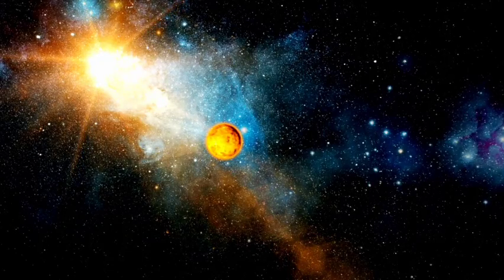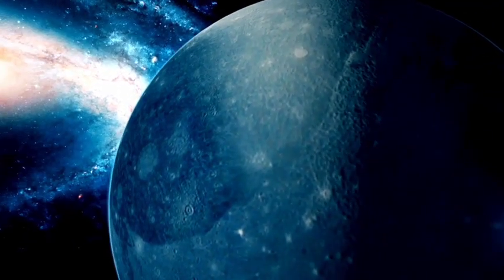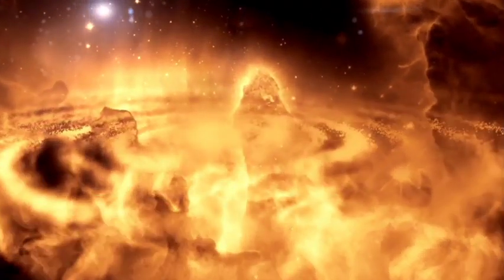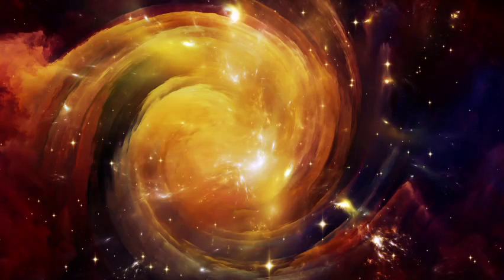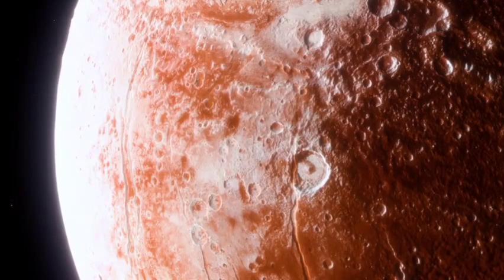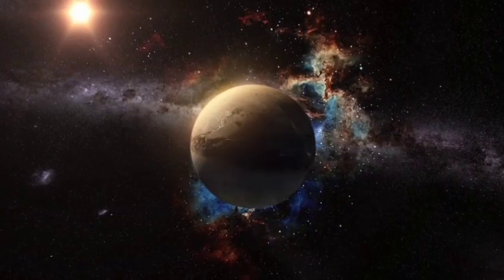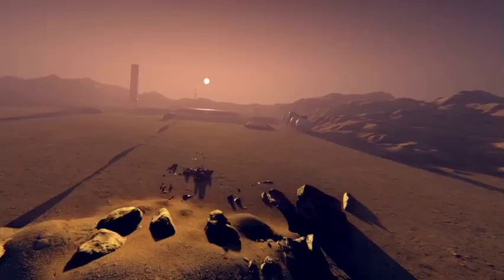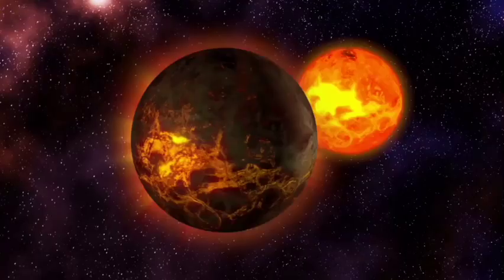4 MINUTES AGO James Webb CaPtures Most Terrifying Image In History.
🌌 Prepare to be awestruck as we delve into the groundbreaking revelations from the James Webb Space Telescope! In this video we'll explore the jaw-dropping image captured just 4 minutes ago that has shaken the foundations of our understanding of the cosmos. From distant galaxies to mysterious cosmic phenomena join us on a journey through the universe as we decipher the most mesmerizing snapshot in history. 🚀✨jameswebbtelescope
My YouTube channel Galaxy explorer